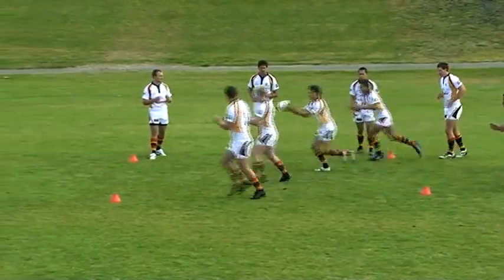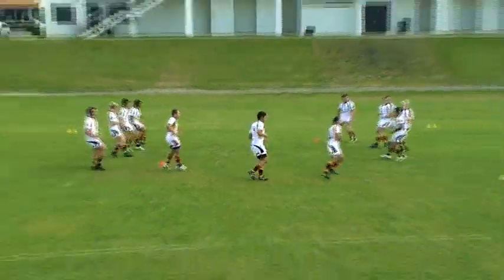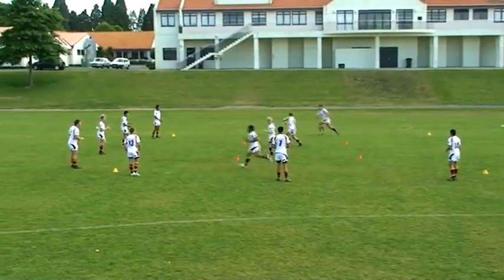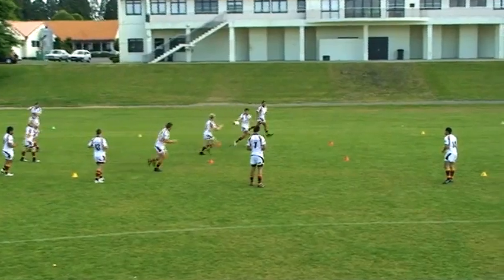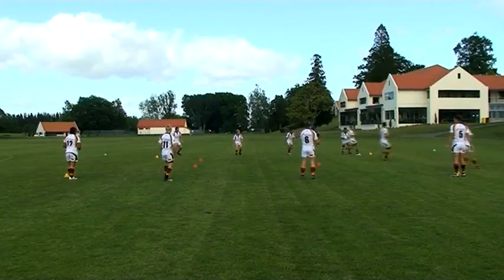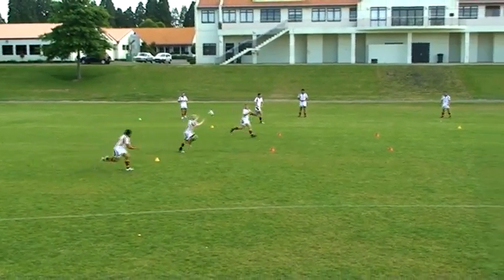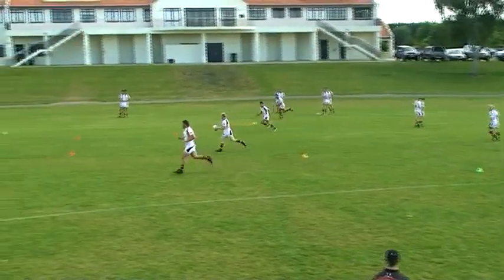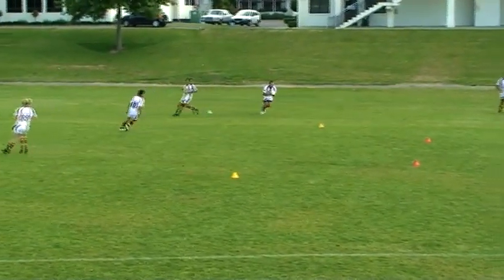Red Yellow and Green Drill